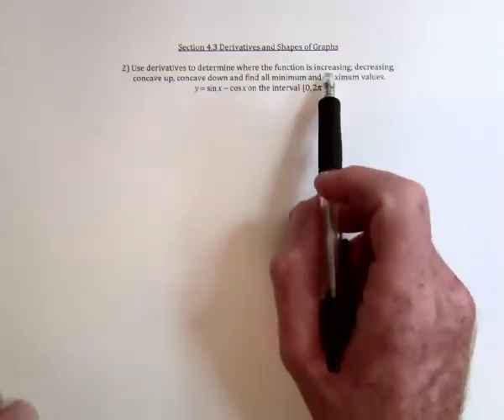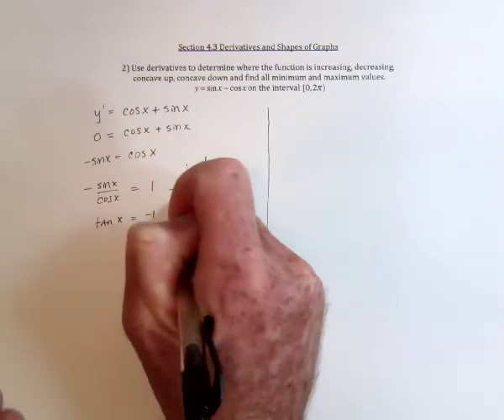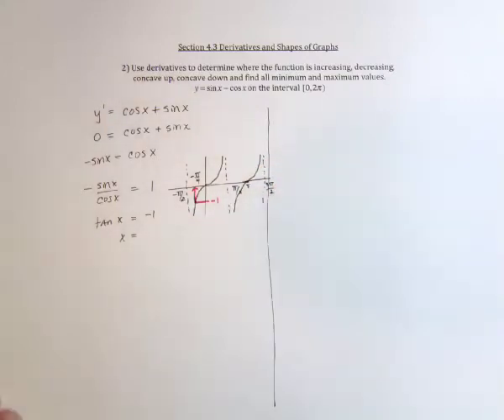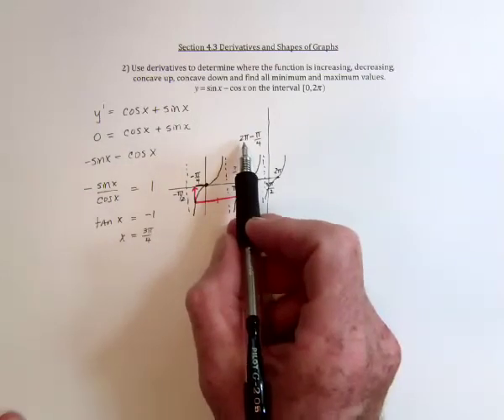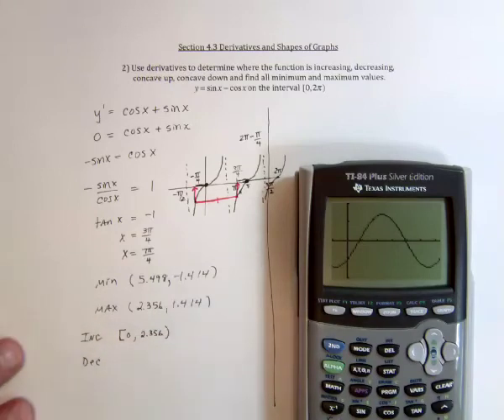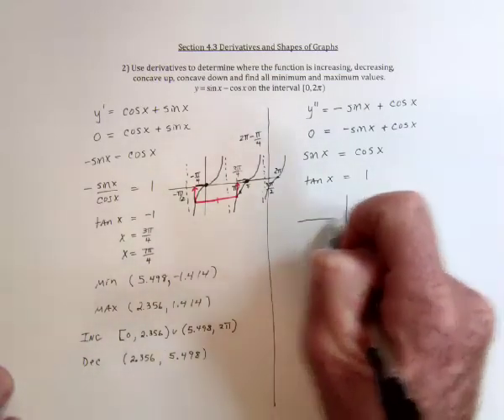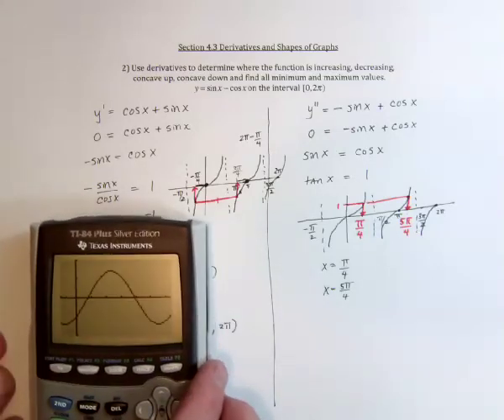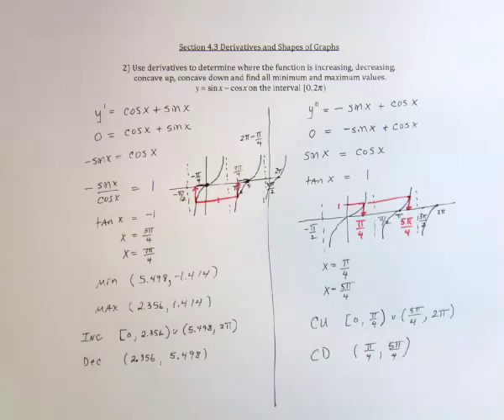54 Derivatives and Shapes of Graphs 2.mov